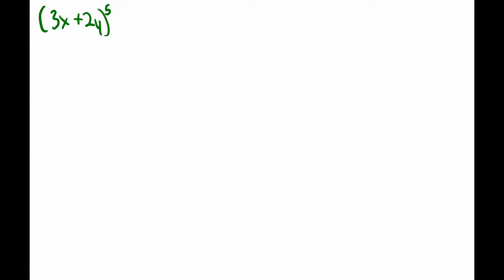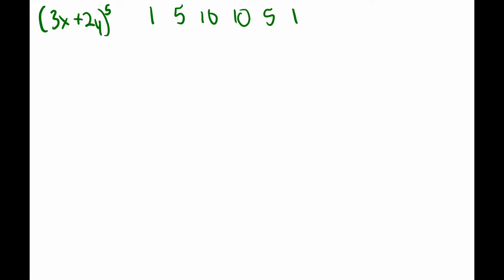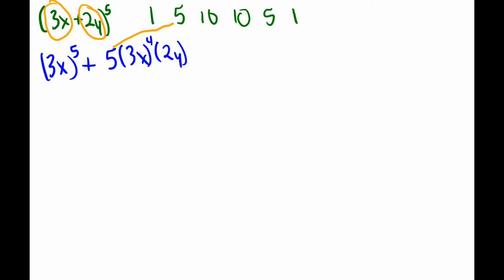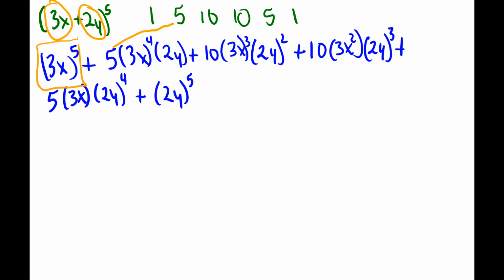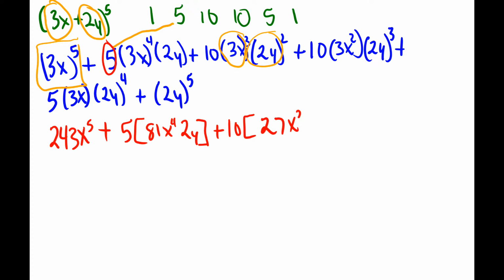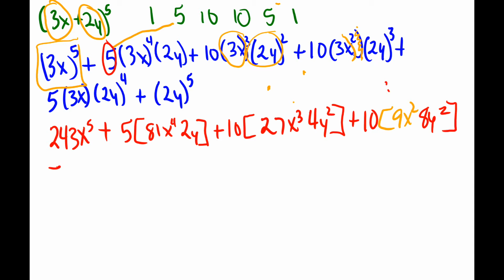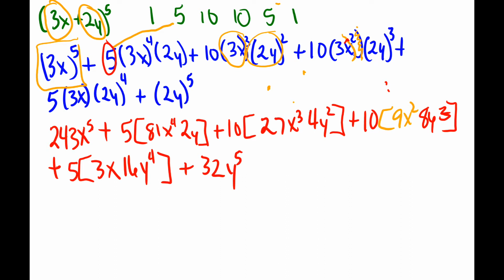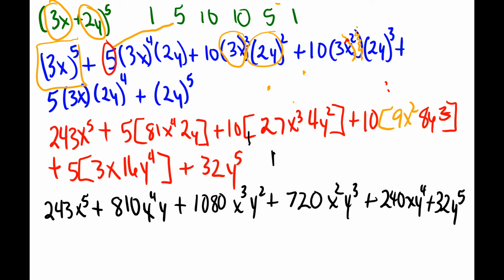Coefficients Other Than 1